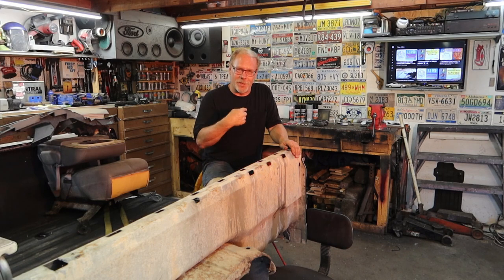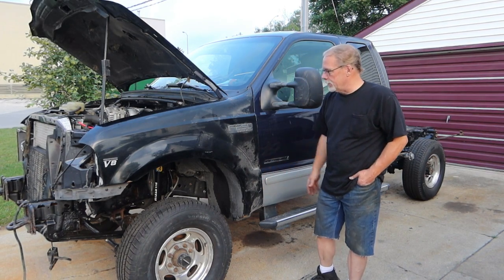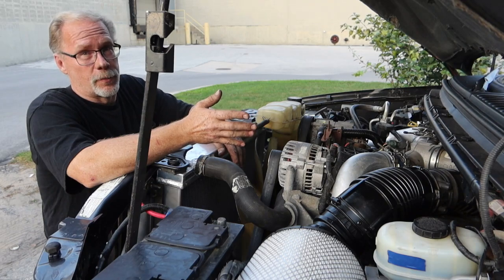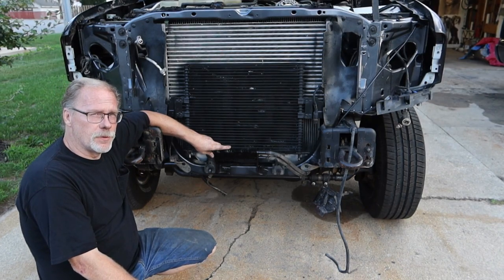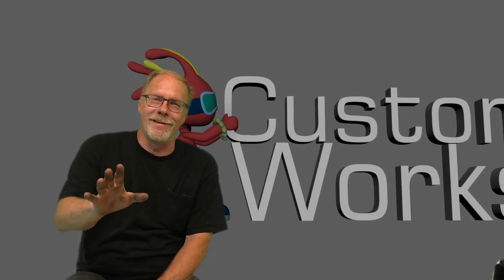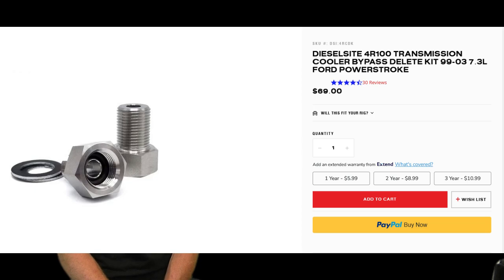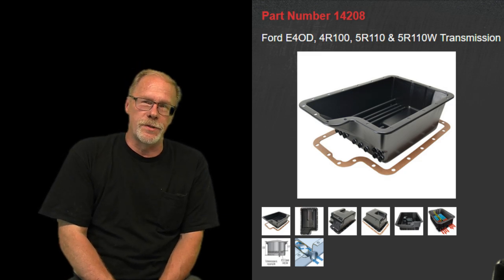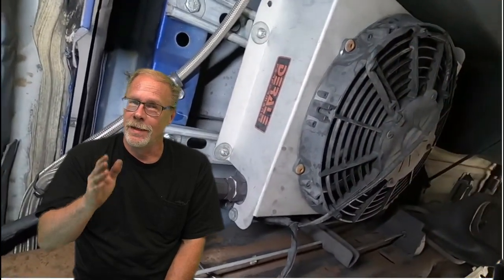🛻📽️ ....7 3 PSD TRANSMISSION COOLER OPTIONS QUICK TECH TALK 🟢🟡🔴🟢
7.3 POWERSTROKE TRANSMISSION COOLER OPTIONS NOW WITH BBE HFD AUDIO AND 8K VIDEO